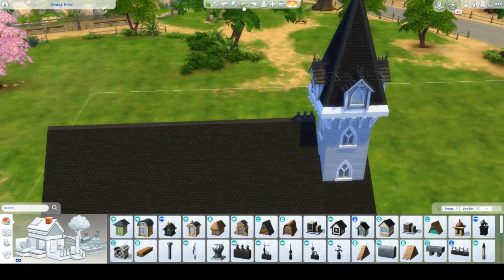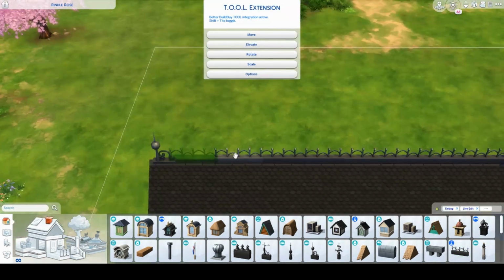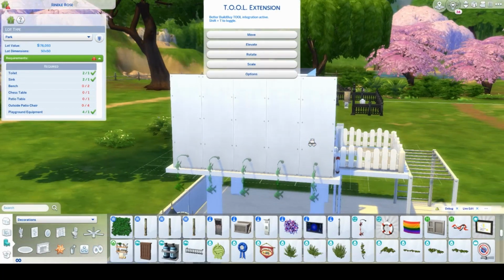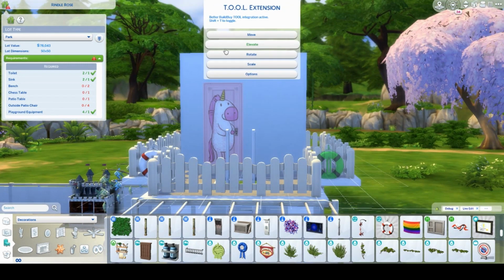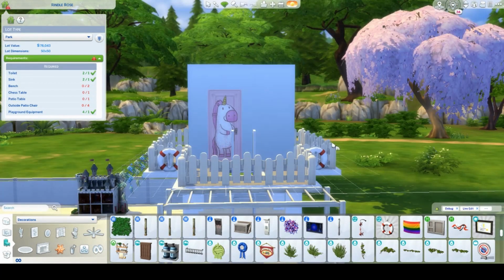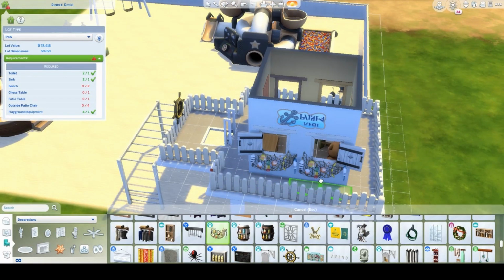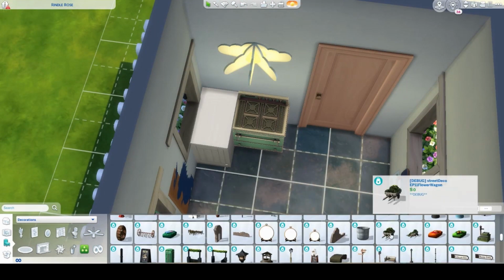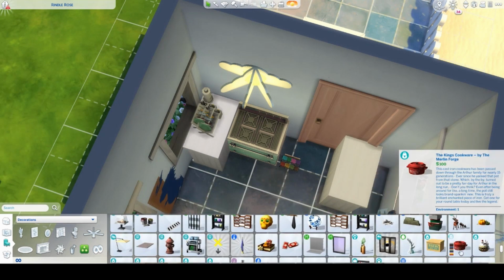Part 1 - Willow Creek Church and Park - The Sims 4 Speed Build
Sorry this video is late! Had a lot of problems with this build!

This work in process is a functioning wedding venue (if such a thing exists!), a park, and national park. This build will include a church, graveyard, chill/grill, and playground area. My goal was to make a lot that your sims will travel to more than once in their lives. This lot is built with ALL ages in mind.

This build is not finished yet and so I have no gallery info for you at this time. Click back later or look in the description box of Part 2.

Origin ID: MadnessGlitched

The Sims 4 is rated T for Teen, so all content is intended for an audience above the age of 13! Adult language and content may also be present from time to time. You've been warned.